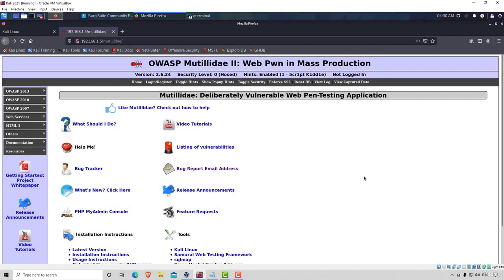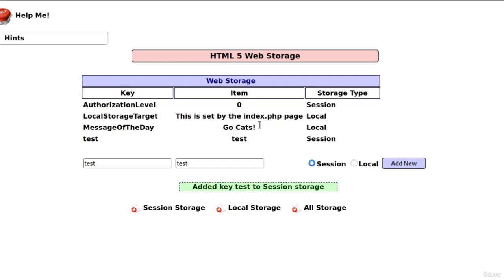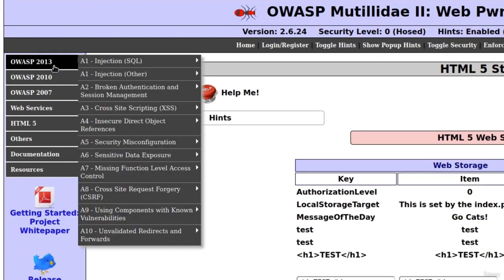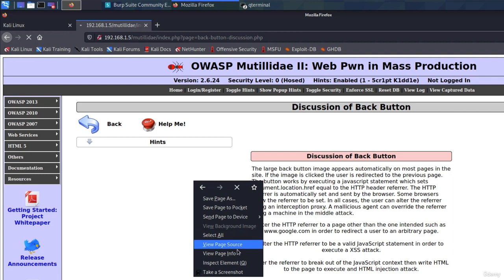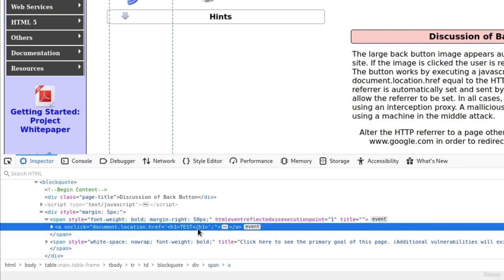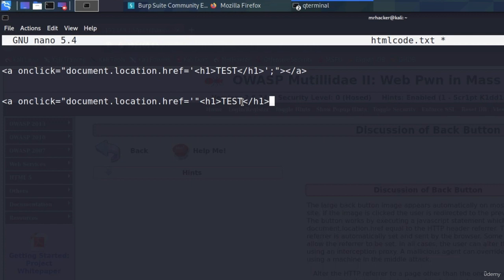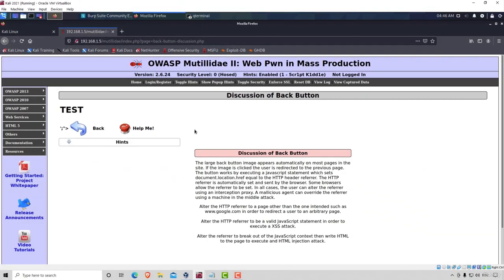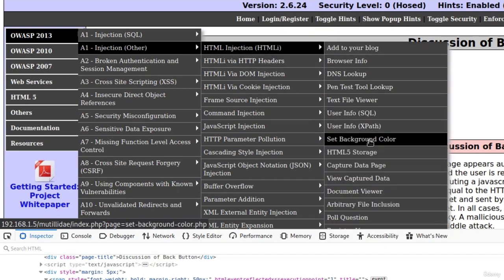005 Advance Example of HTML Injection